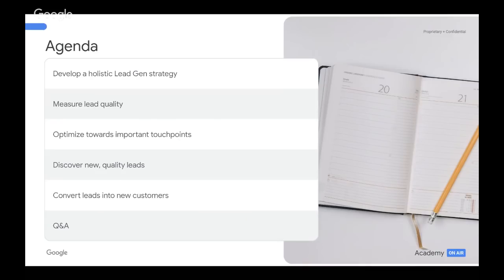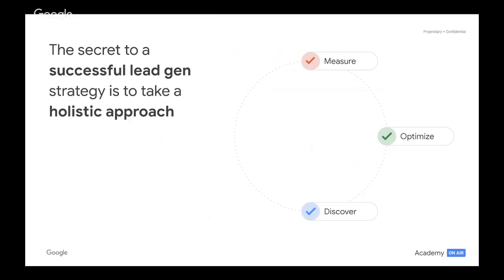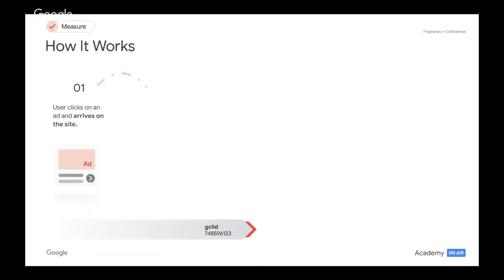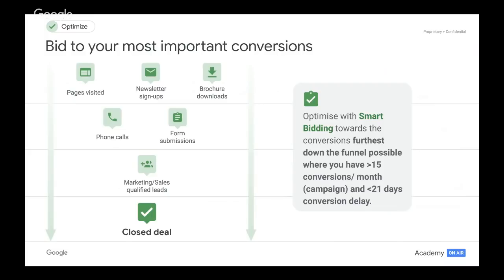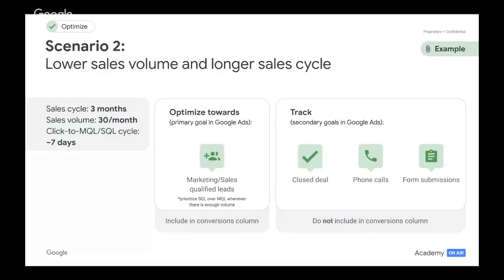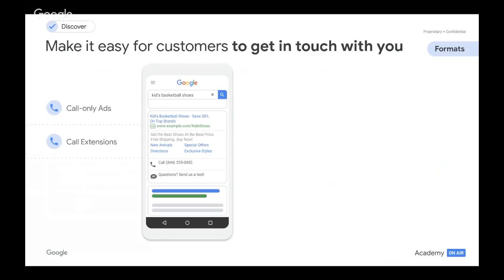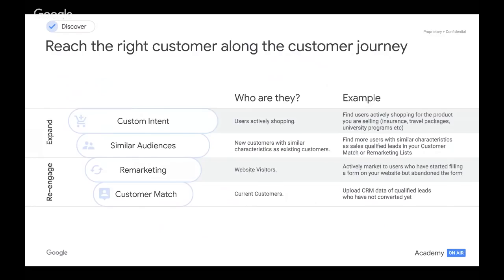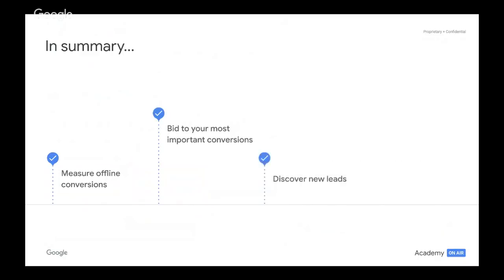Academy on Air: Drive Quality Leads with Google Ads (03.07.19)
The ability to generate consistent, high-quality leads is often the mark of a successful business. This livestream will share some best practices for using Google Ads to identify and obtain high quality leads, including how to drive traffic, increase sales, and re-engage customers . We’ll also demonstrate how to measure your data through the right lens, and how to leverage offline conversion imports to validate your new leads.